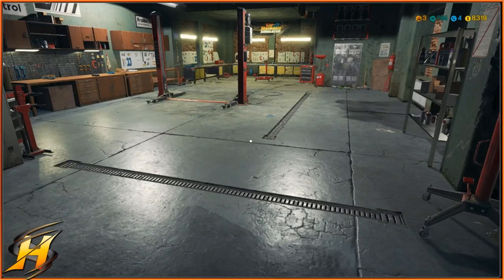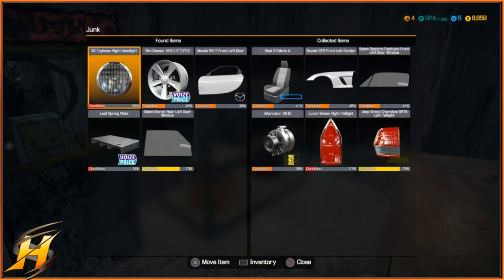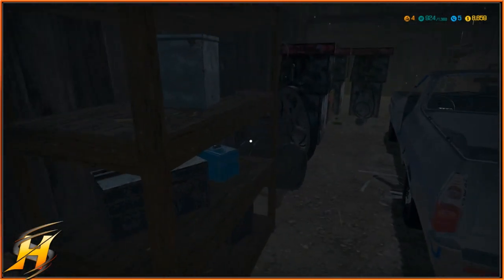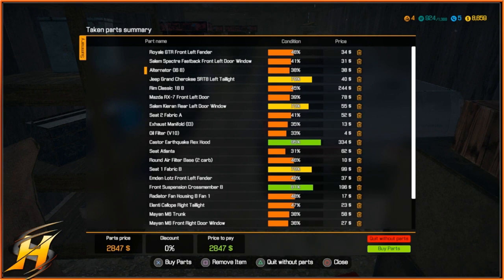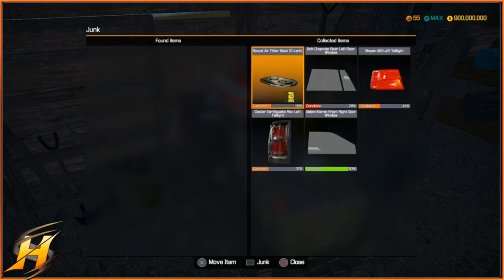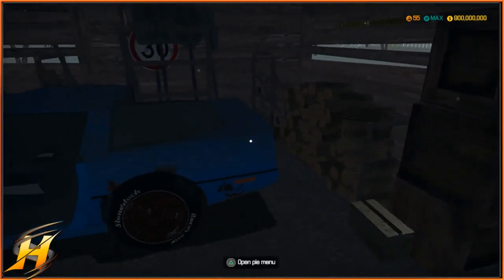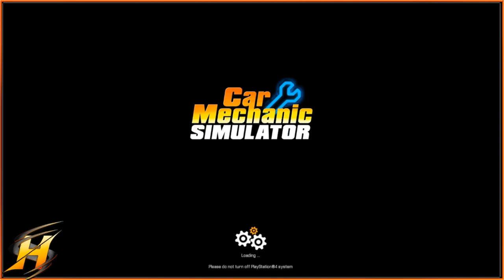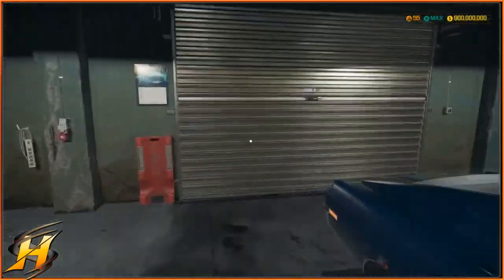barn finding - Car Mechanic Simulator 2018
in this video, I run through barn finds and the good and the bad parts about this feature. In all barn finds are good but there are some bad points about barn finds I go through in this video for car mechanic simulator.

Im a jack of all games and a master of none and the direction of the channel has seen a winding path of what it is im doing here.. Covering a variety of games over my time im just here to enjoy the games and show you the potential of what some of them have to offer. So join me in finding out whats next for me and this channel as we game for glory.
This video and all videos on this channel are not made for "KIDS". The content on this channel may contain language more suited to a mature audience and i am advising no children should watch anything on this channel..